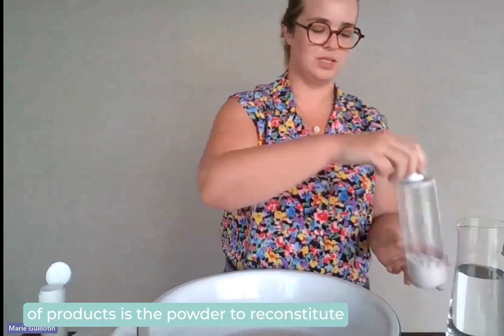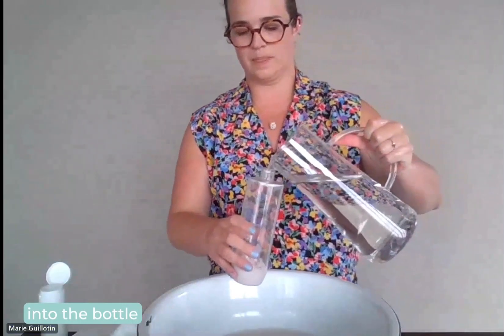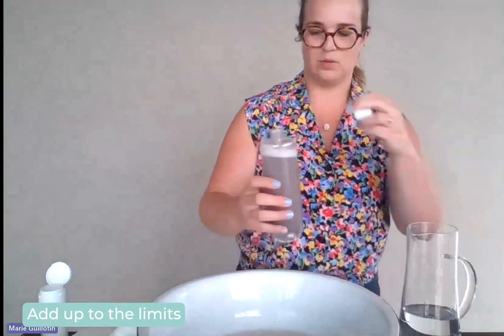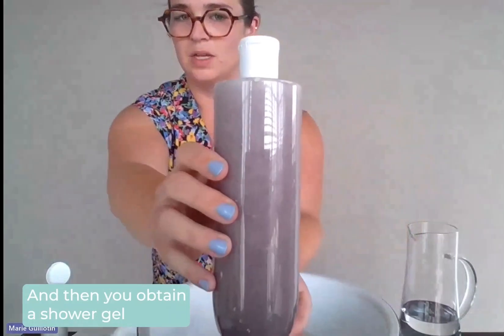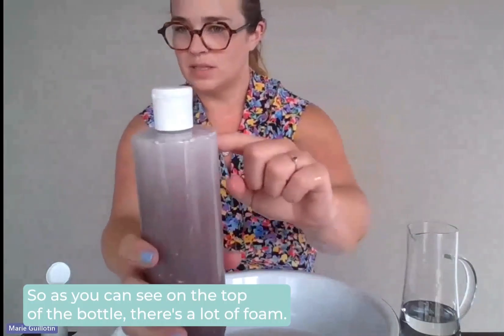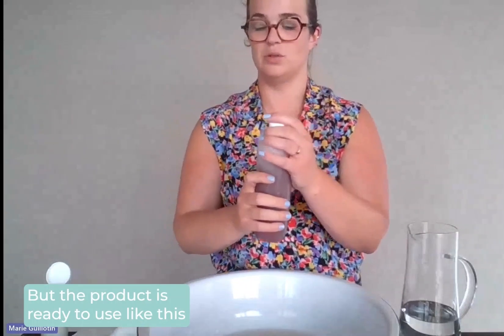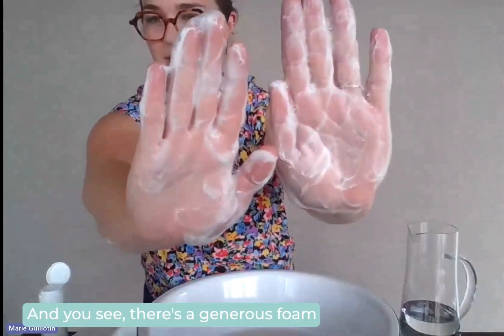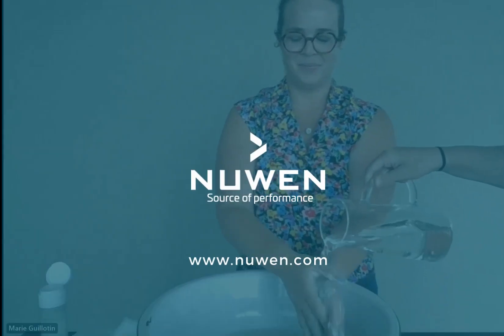Demonstration | Powder to dilute by NUWEN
Discover an extract of webinar with Marie Guillotin, technical cosmetics R&D, shows you to use powder to dilute.

Powder to dilute requires a step of mixing with water in order to obtain a cleansing gel showing texture and foaming power comparable to ordinary liquid products. It is available in 3 washing formulas for hands and body. The product is easily refillable.

Available in a conventional and Cosmos Natural certifiable formulas.